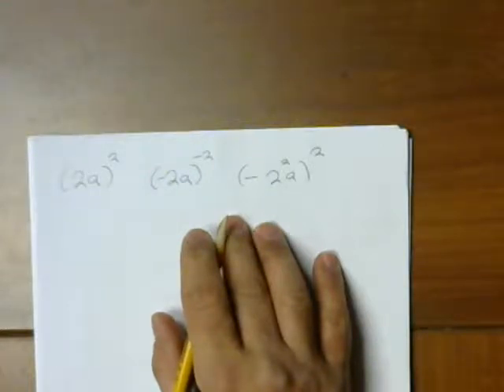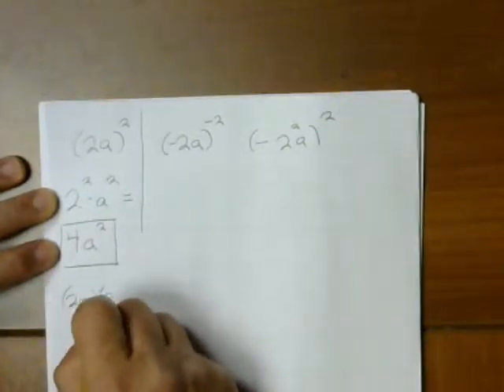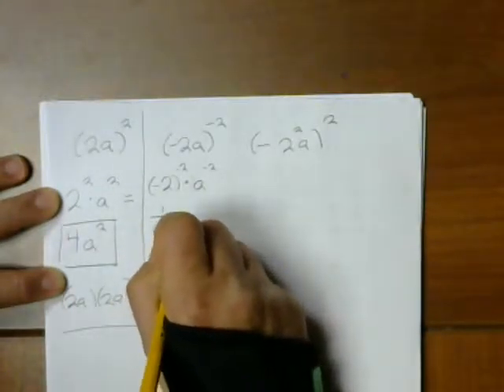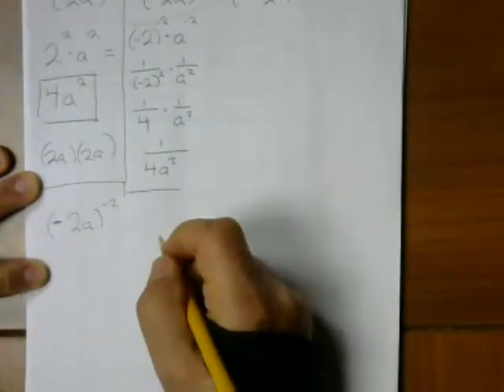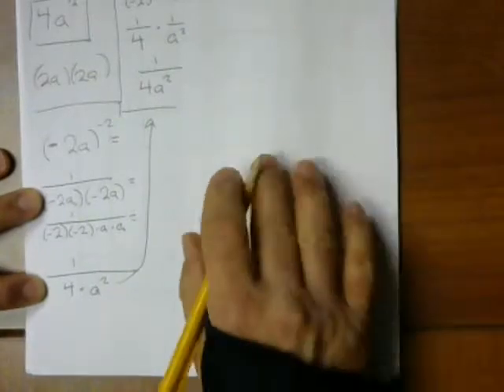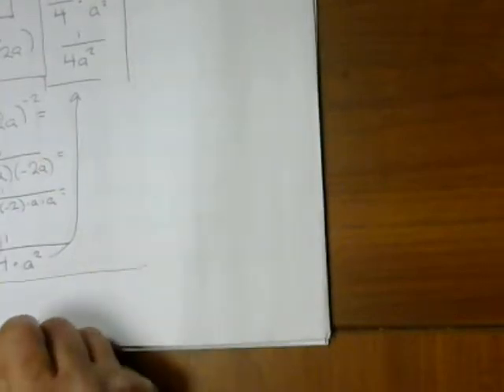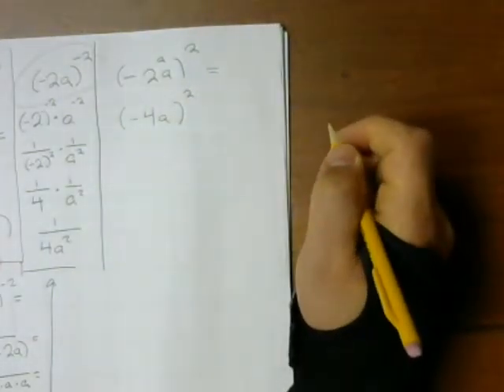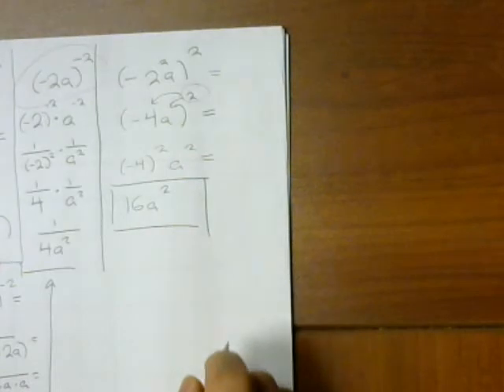8 Using the Rule for Powers of Products